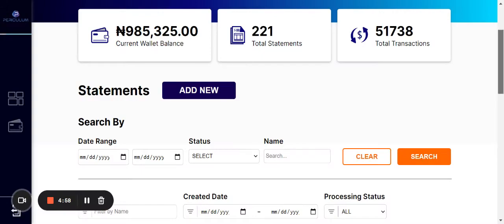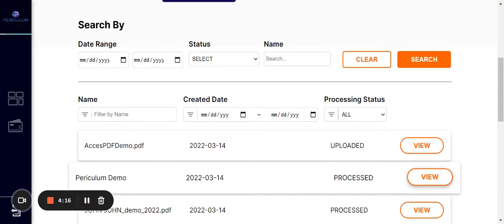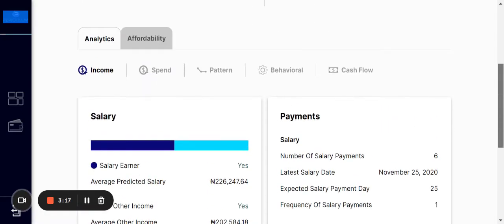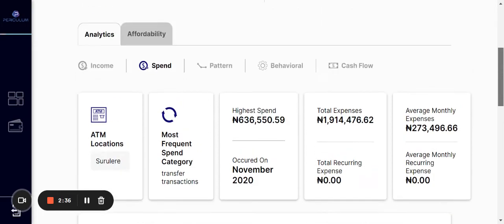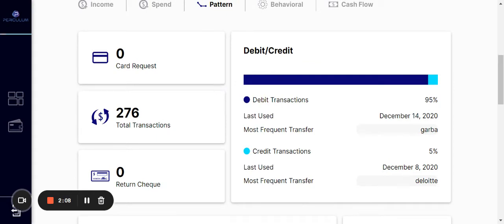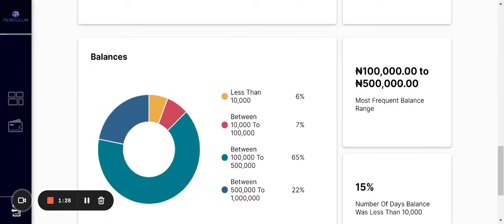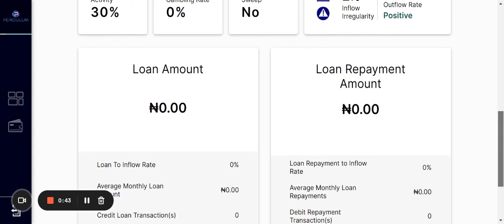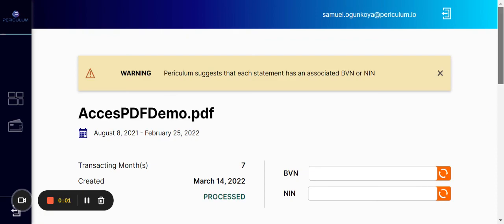INSIGHTS Analytics Platform 1 14 March 2022